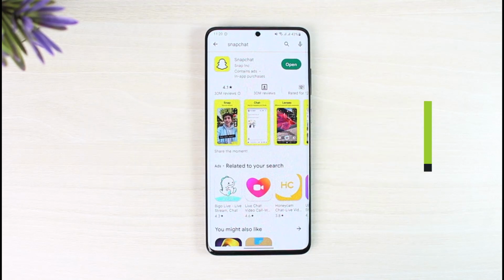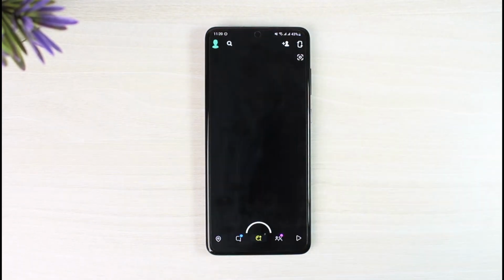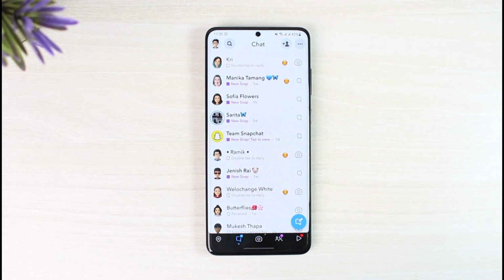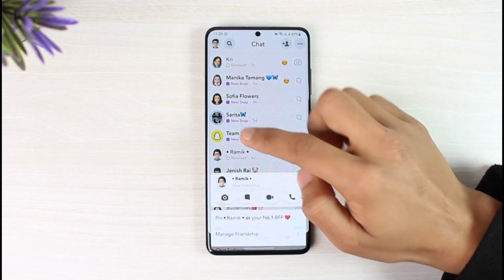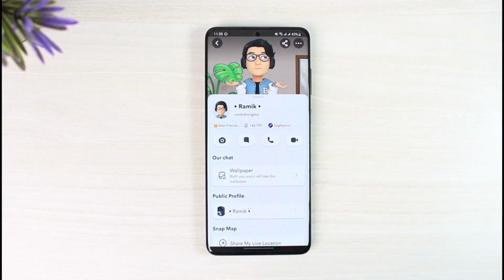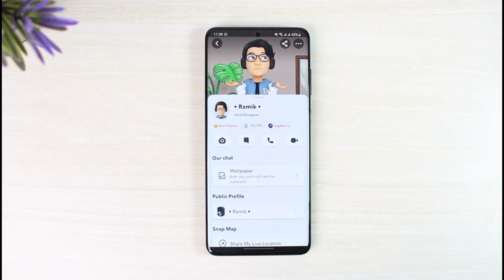How To Know If Someone Unadded Or Deleted You On Snapchat !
In this tutorial video, I am simply going to show you how you can figure out if someone has unadded or deleted you from their friend list on Snapchat.

~Chapters:
0:00 Introduction
0:16 First Way
0:44 Second Way
1:02 Conclusion